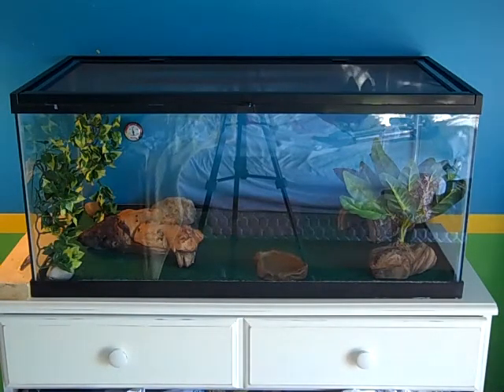Substrates for your bearded dragon cage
Don't use sand, too many risks. Even when they are adults, its a lower risk but wy even put your bearded dragon in harms way?